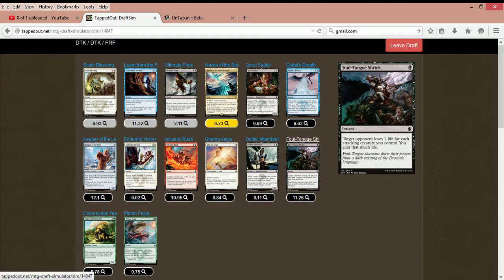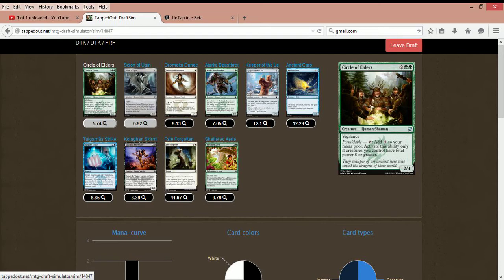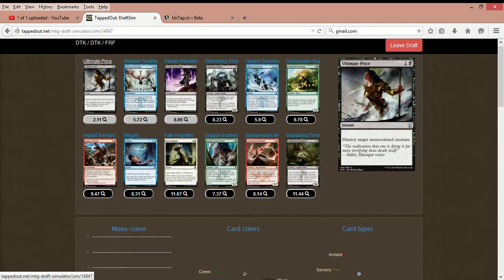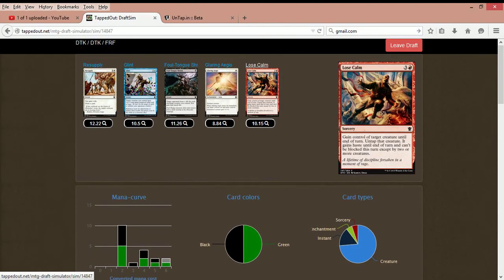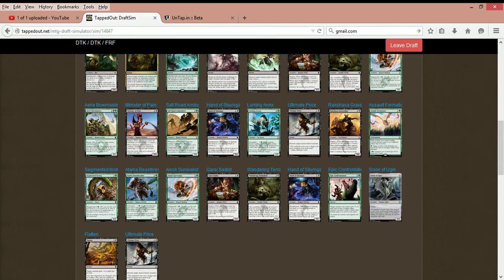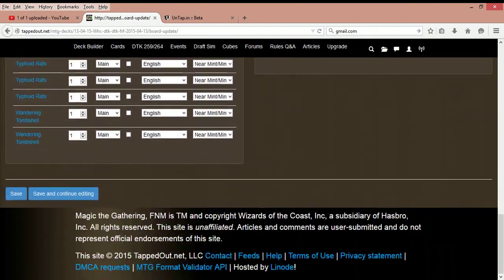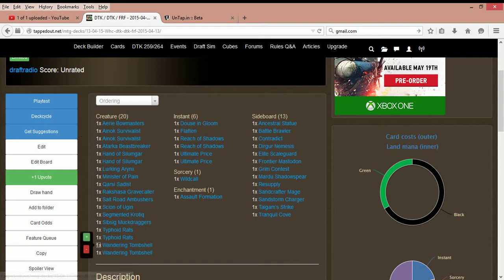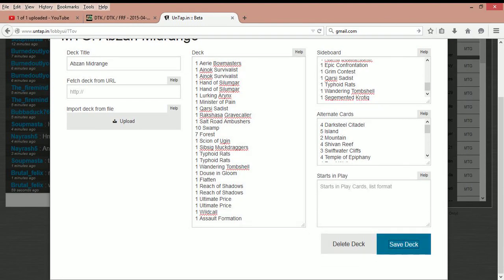Dragons of Tarkir Draft 4: Drafting Portion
Its a very special day as Kyle Ott teams up with Brendan Molloy for a special birthday draft. Will their combination of nameday magic and mtg skill get them the victory? Find out!